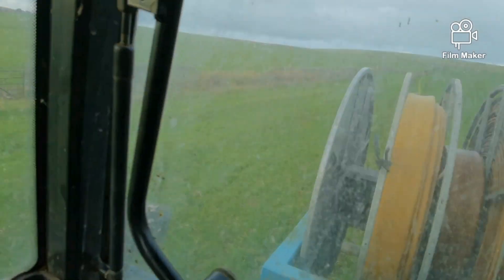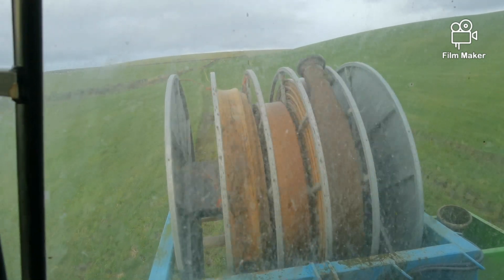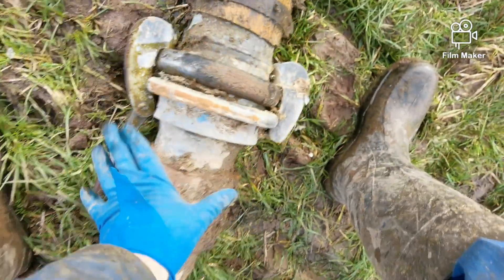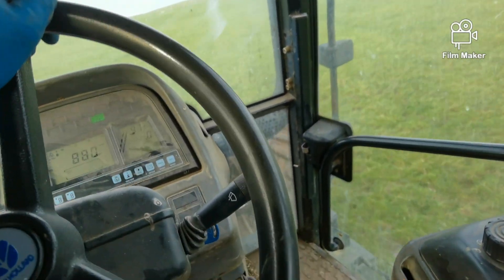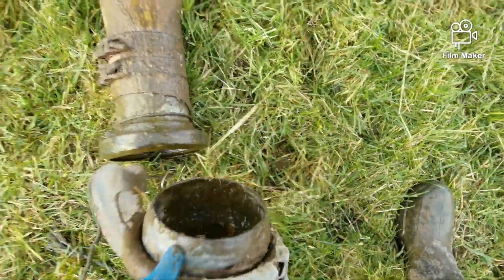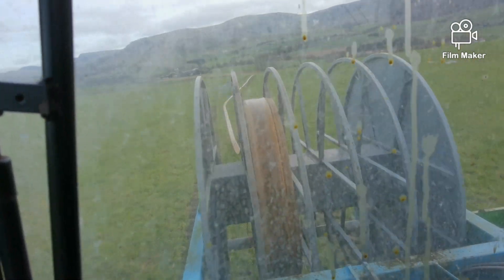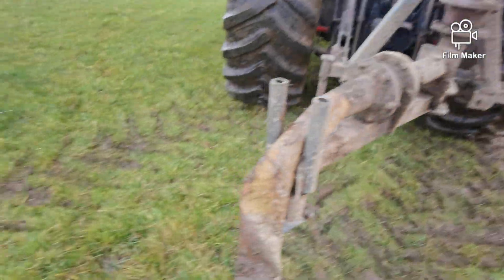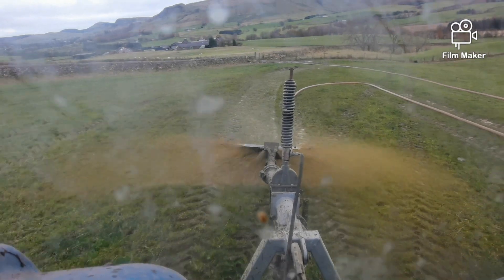Spreading slurry/manure with my new hollands and umbilical system on my Scottish dairy farm.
Spreading slurry to get the tank emptier before the winter comes, it will also help aid the ground by giving it nutrients.
The field I'm spreading is getting put into barley next year as part of our rotation to keep the fields healthy etc.